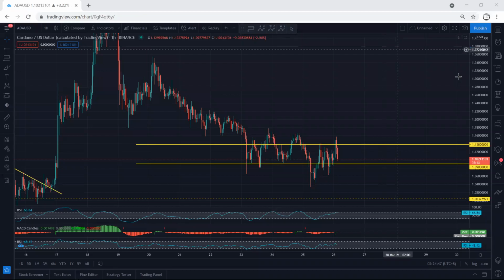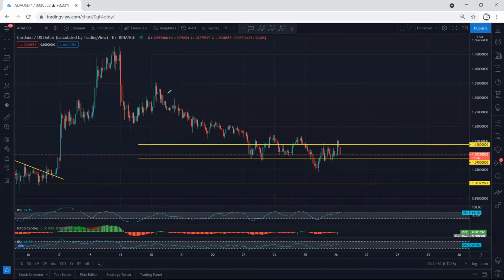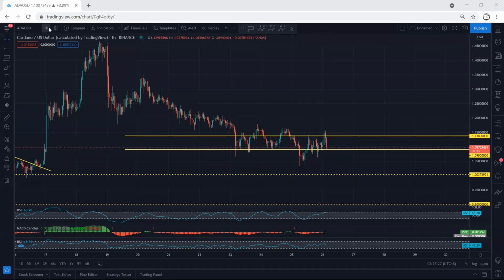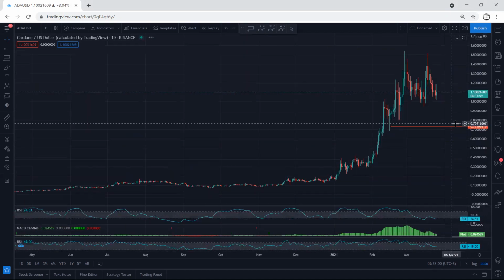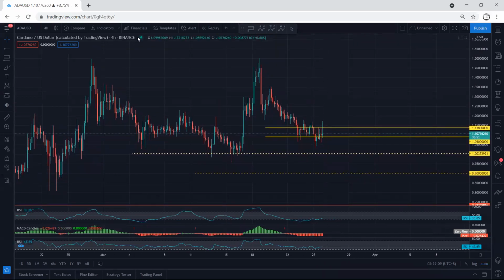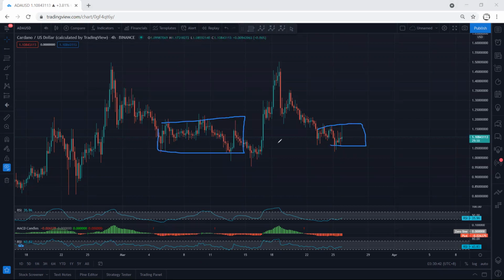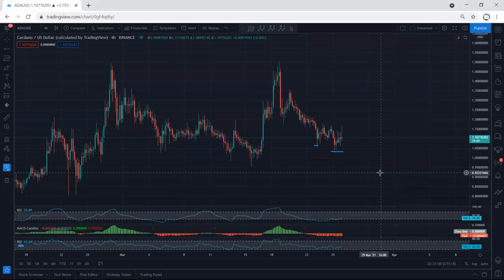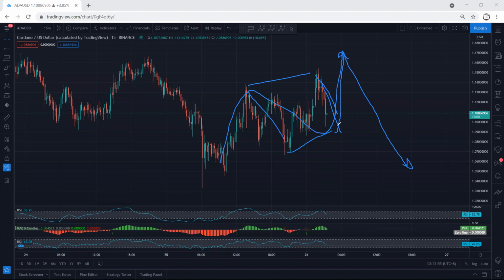ADA - Cardano Technical Analysis for March 26, 2021 - ADA